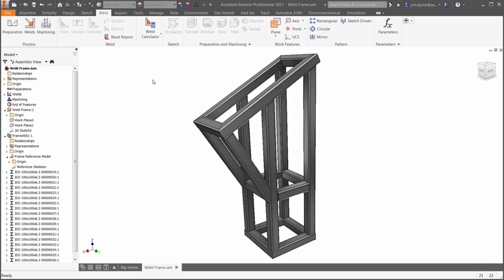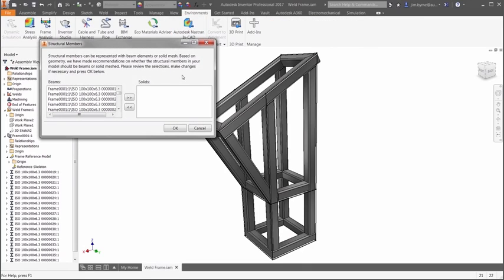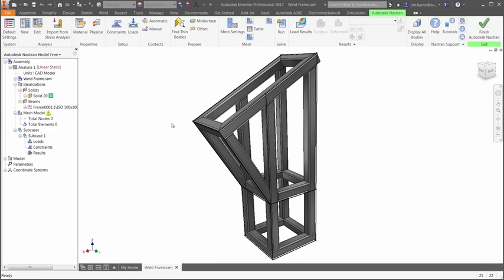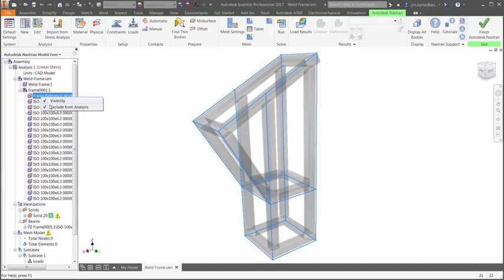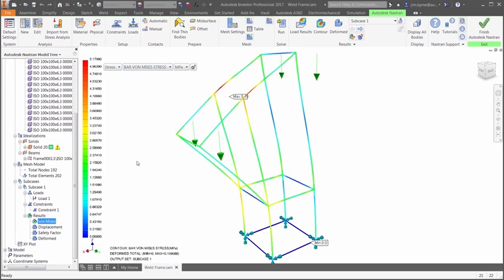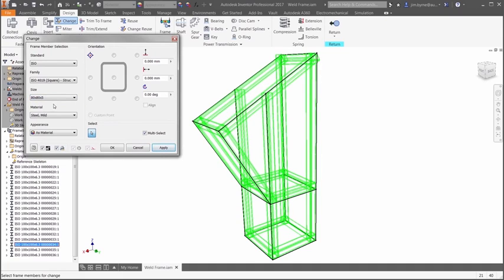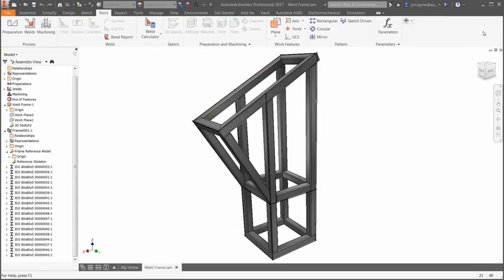Inventor Nastran - Frame Oluşturucu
Yapısal modeller için kiriş elemanlarını kullanırken eğilme momenti, eğilme diyagramları ve eksenel gerilmeyi çözün.